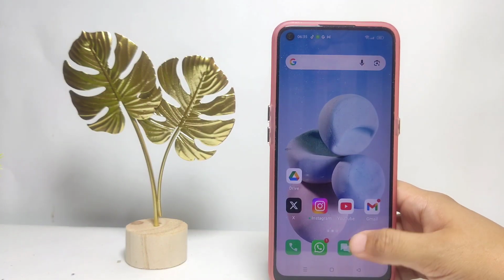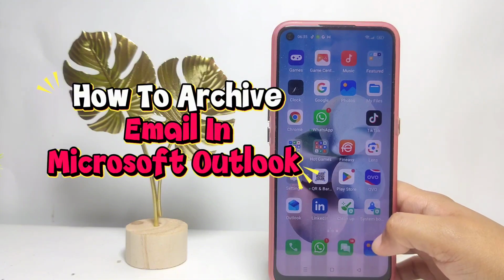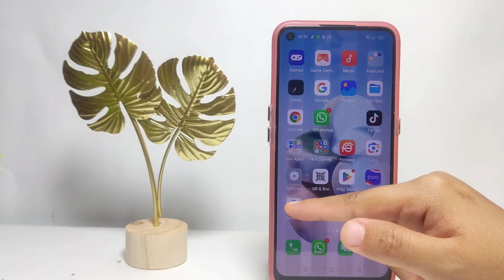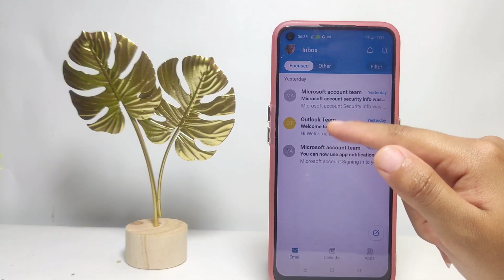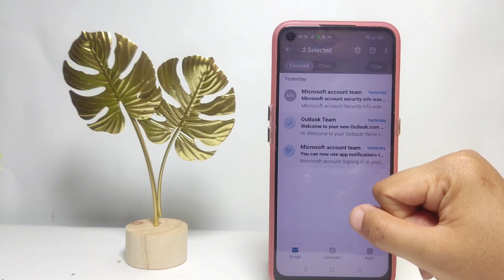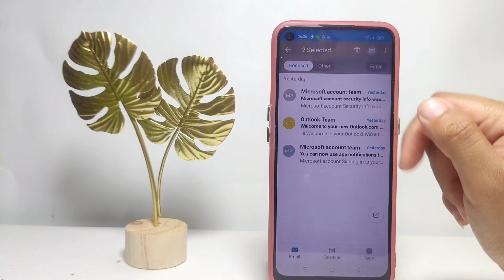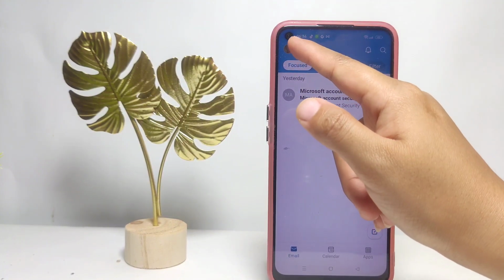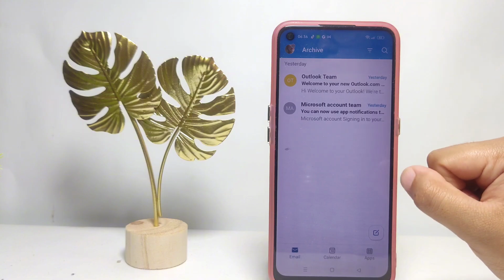How To Archive Email In Microsoft Outlook On Android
This video is relevant:
how to archive email in outlook on android
how to archive email in ms outlook on android
how to archive email in microsoft outlook
how to archive email in outlook
archive email in microsoft outlook on android
tutorial archive email in microsoft outlook on android
tutorial archive email in ms outlook on android